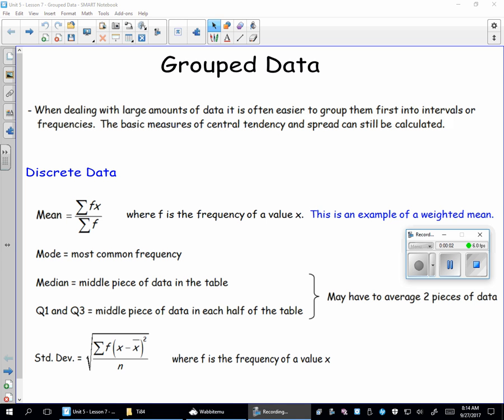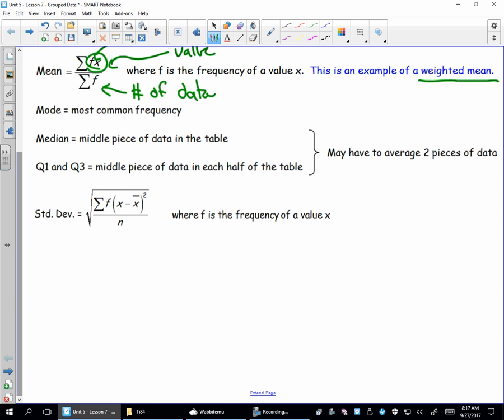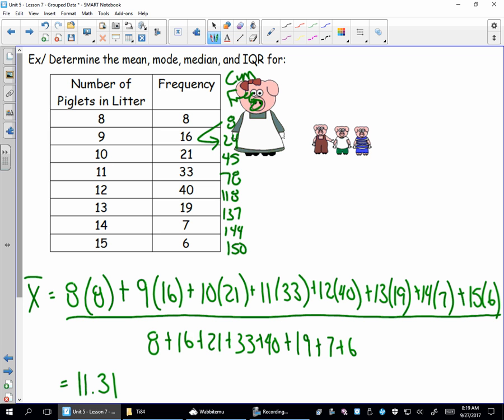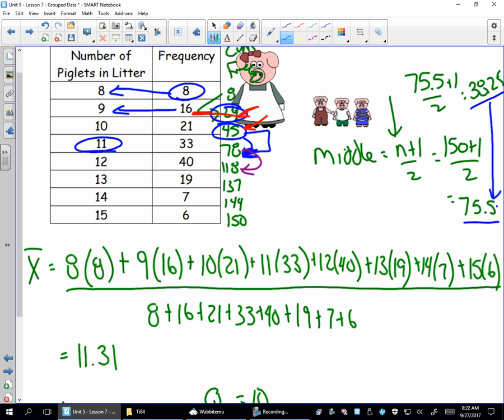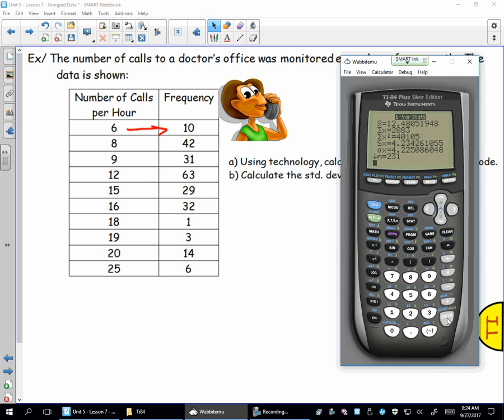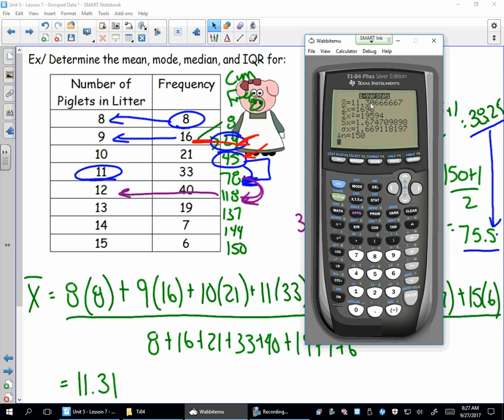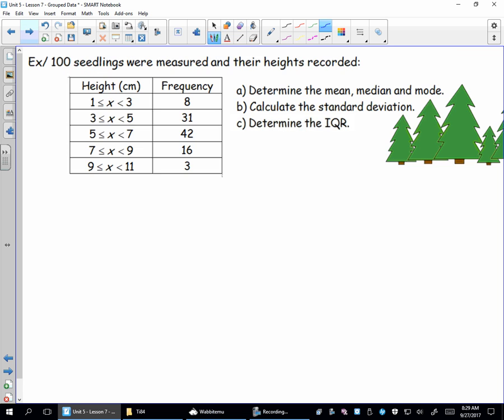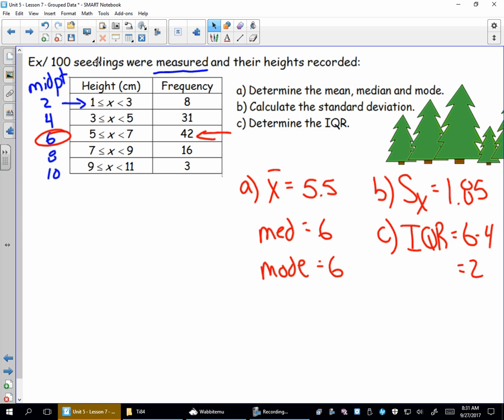Unit 5 Lesson 7 Grouped Data